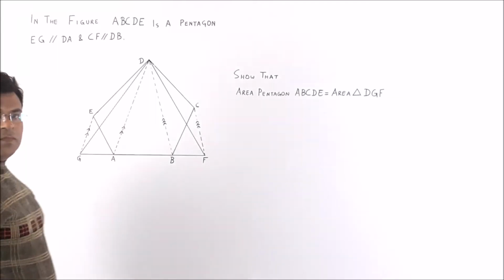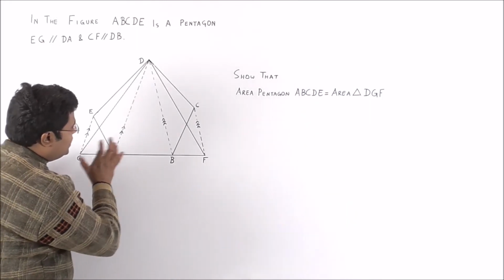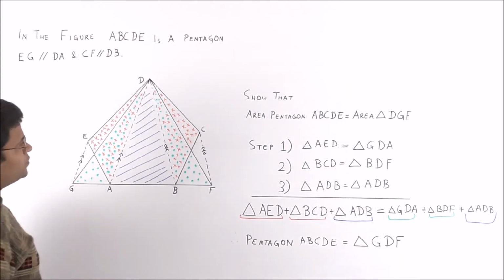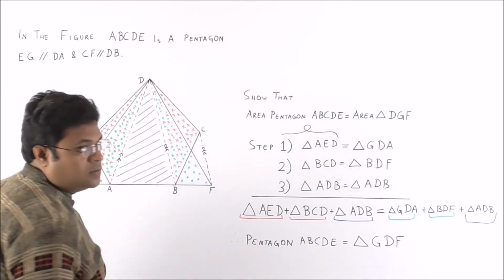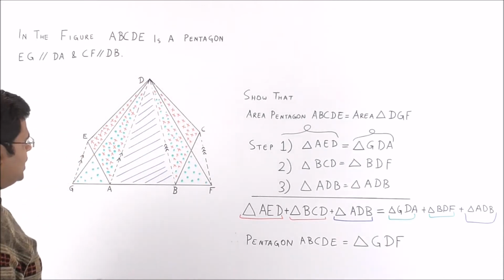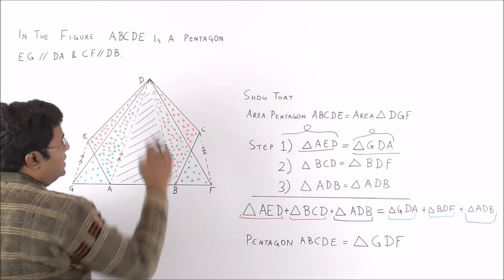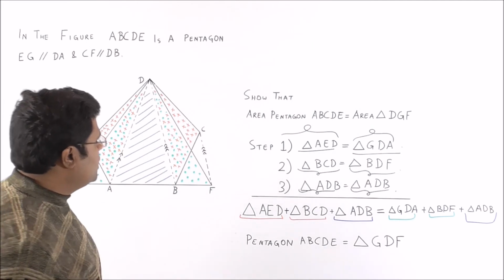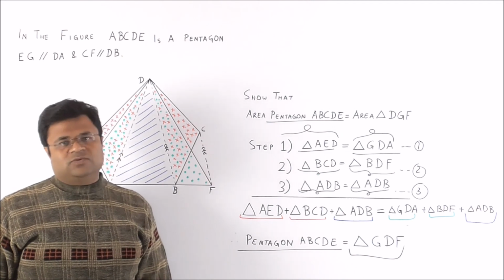Geometry Area Theorems | Question 9 | The given figure shows a pentagon ABCDE. EG, drawn parallel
The given figure shows a pentagon ABCDE. EG, drawn parallel to DA, meets BA produced at G, and CF, drawn parallel to DB, meets AB produced at F.